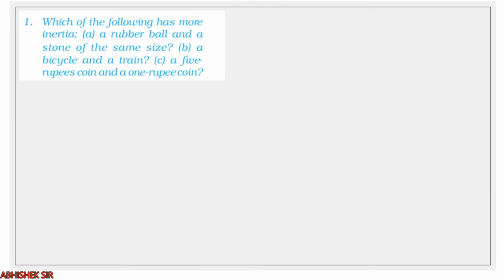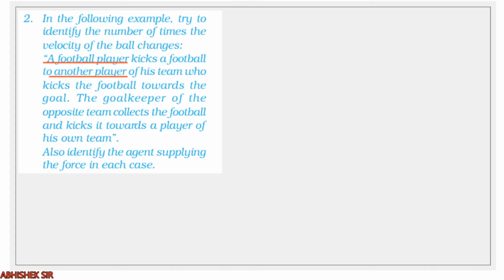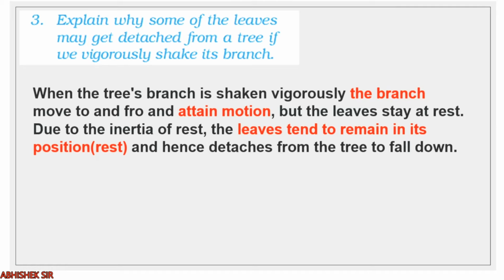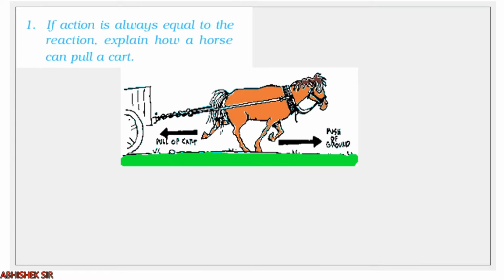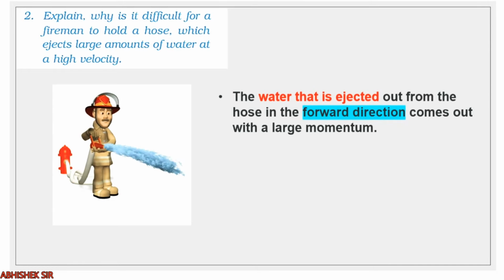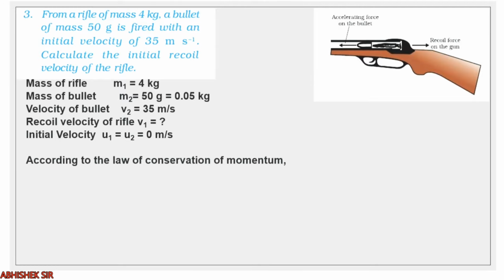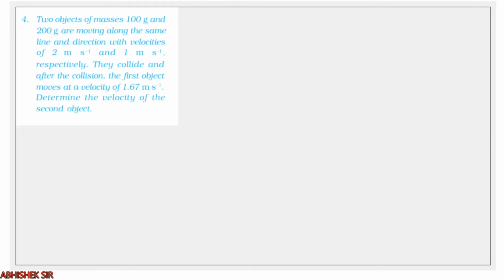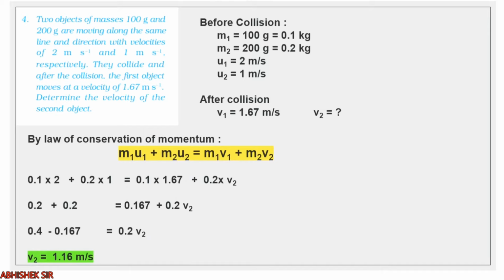Blue In-text Questions Force & Laws of Motion Class 9 Science chpater 9